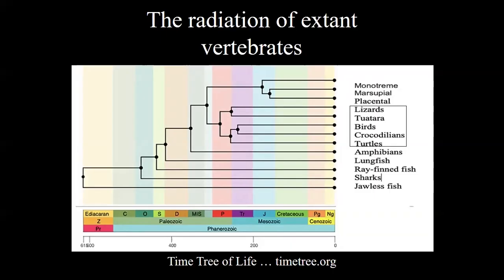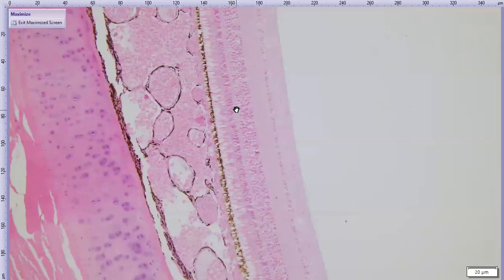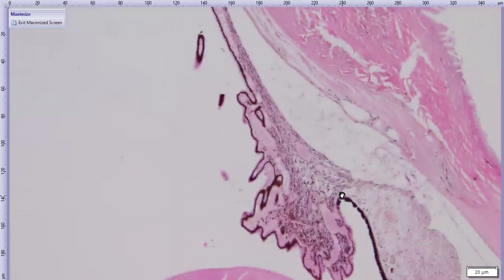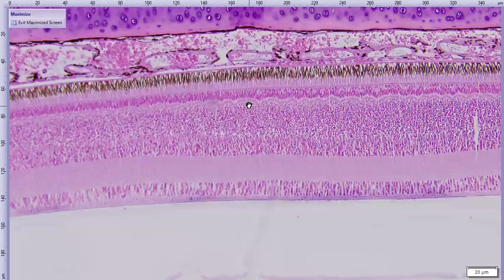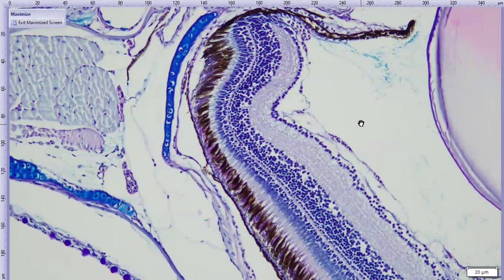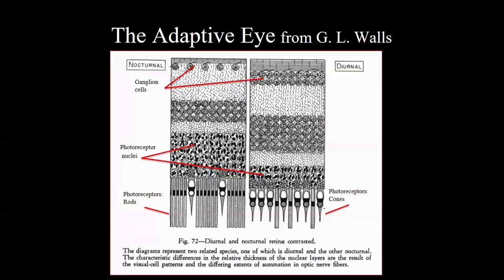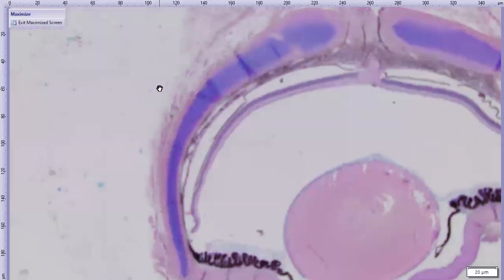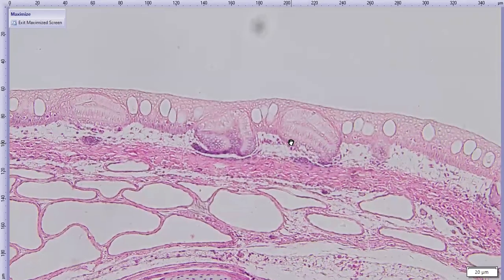"Whose eye is it?" Session 1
"Whose eye is it?" is a comparative ocular anatomy course for McPherson ERI members and trainees that is taught by Emeritus Professor Dick Dubielzig (Pathobiological Sciences, SVM). Using a collection of ~150 microscope slides of animal eyes, this course focuses on the evolution of the vertebrate eye as well as anatomic adaptations suited to the environmental niche of each species. The course aims to help viewers (1) better understand the anatomy and functional characteristics of avian eyes, (2) appreciate the features that enable mammalian eyes to function effectively in low-light conditions, (3) trace the evolutionary progression of ocular anatomy across vertebrate species-from sharks and fish to amphibians, reptiles, and mammals (4) recognize the anatomical adaptations that support visual acuity in diurnal eyes and sensitivity in nocturnal eyes, and (5) identify various structural specializations of eyes adapted to specific environmental niches. The 6-hour course took place over the course of two consecutive days at the UW Vet School.